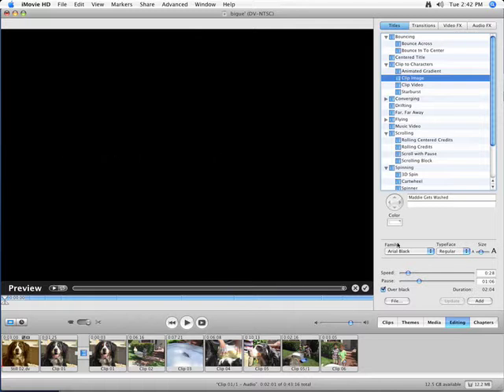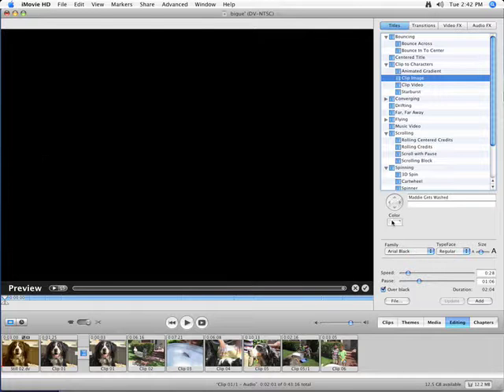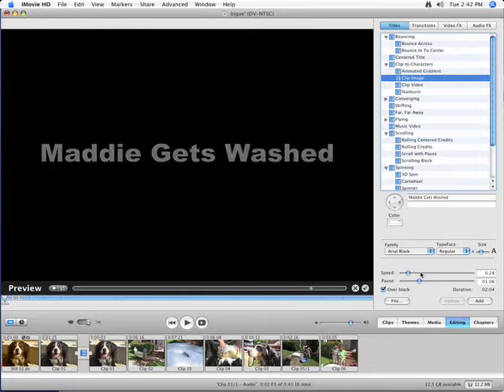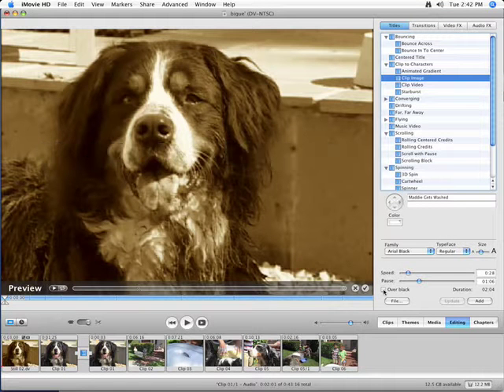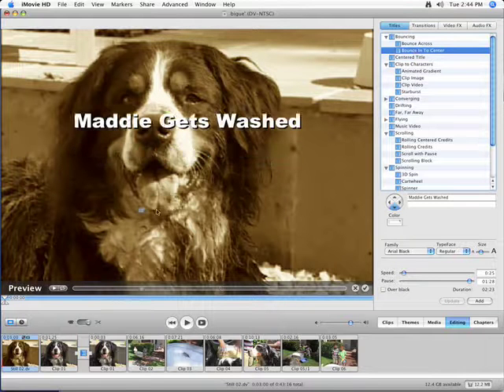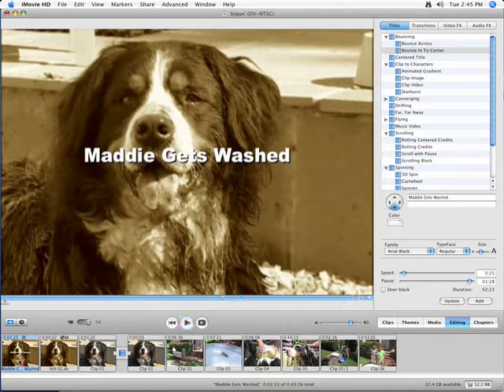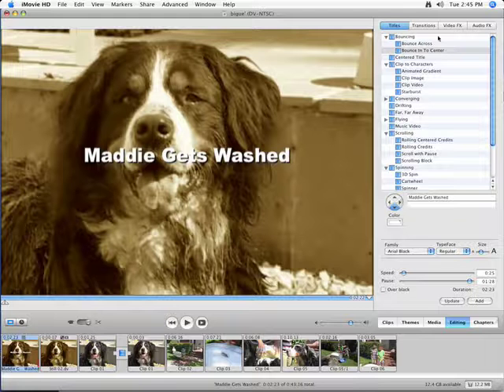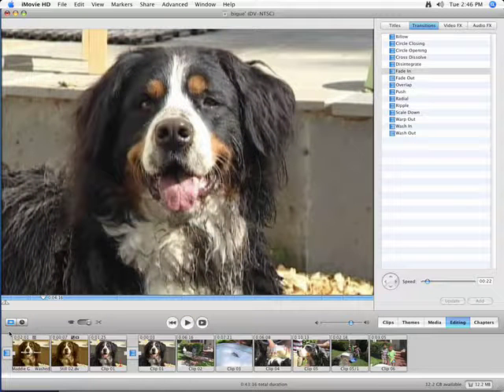9 imovie titles